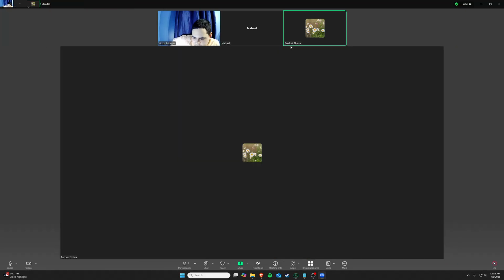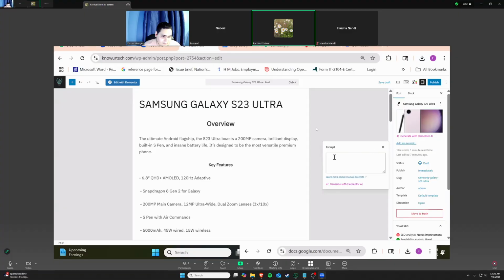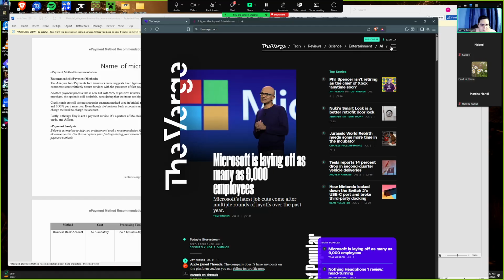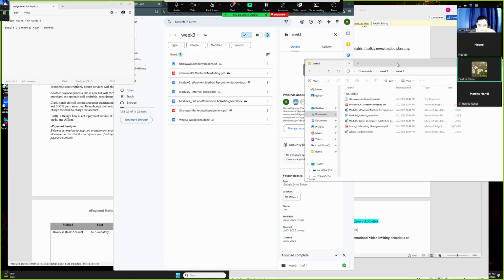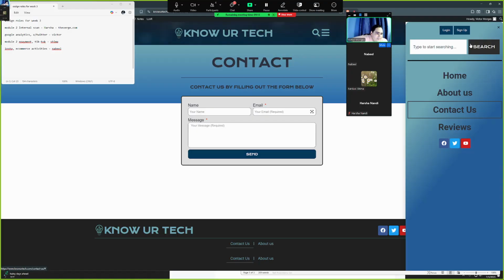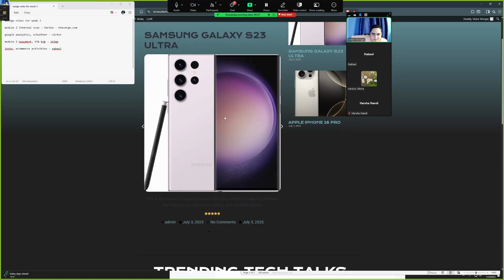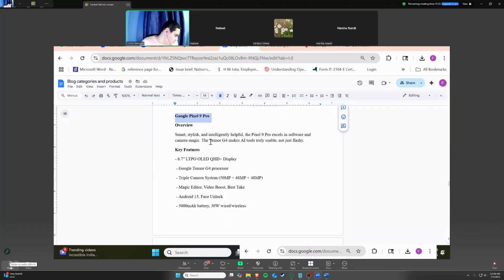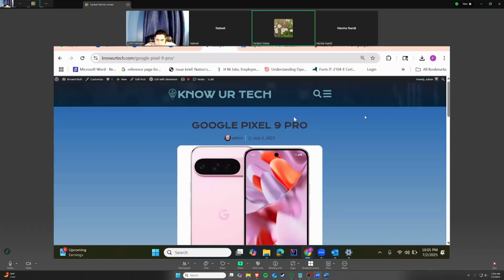Team Knowurtech - week 3 meeting 2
KnowUrTech Internship Meeting – Summer 2025
Welcome to the official meeting recording for the KnowUrTech team, part of the Lecturus Summer Internship Program 2025.

This video serves as a record of our team's weekly progress, collaboration, and task discussions. These recordings help ensure accountability, transparency, and compliance with the internship requirements, including the completion of 20 hours per week and submission of all assigned deliverables.

📌 Purpose of Recording:

Track team productivity and milestones

Document decisions and action items

Provide a reference for supervisors and coordinators

Support professional development through self-review